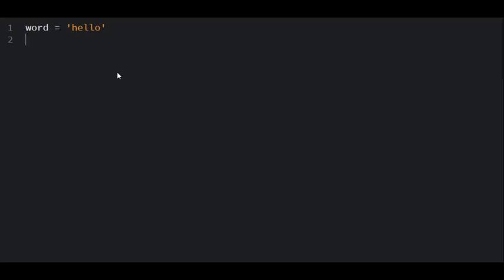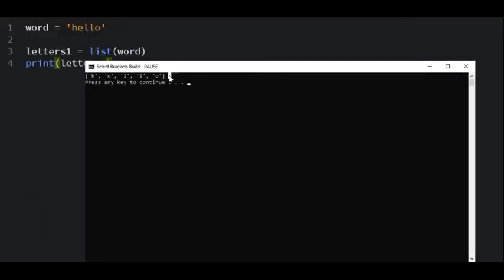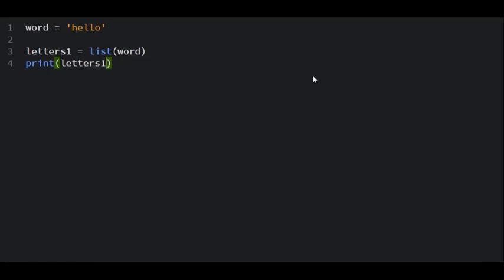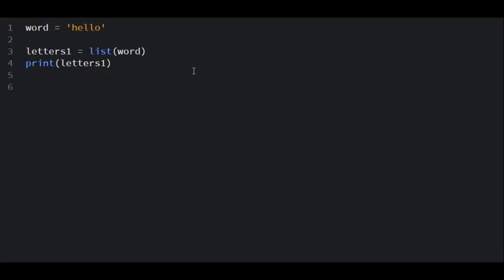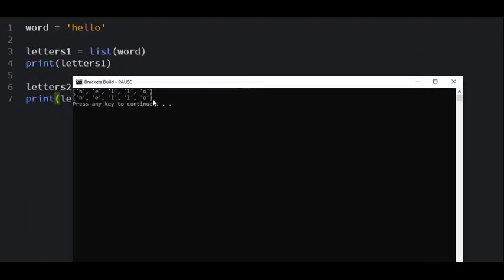Python tricks - Split a word into Letters in Python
Split a word into Letters in Python:
method 1 : using list casting
method 2 : using list comprehension